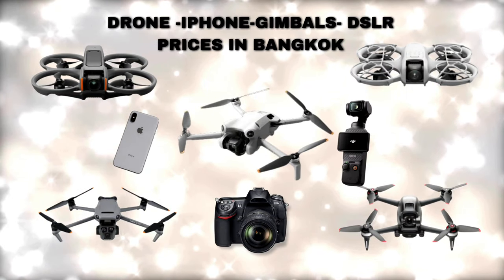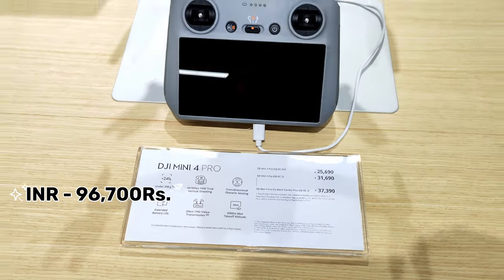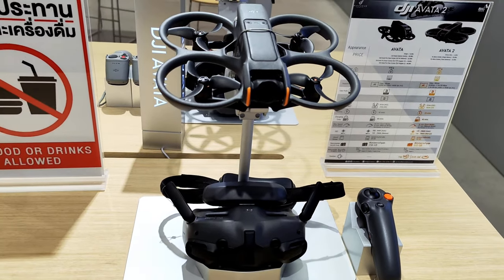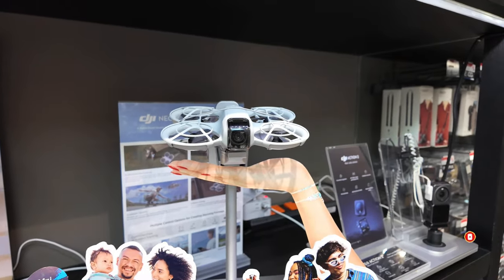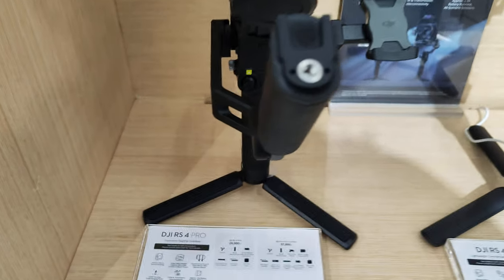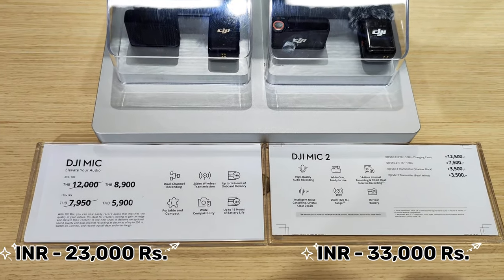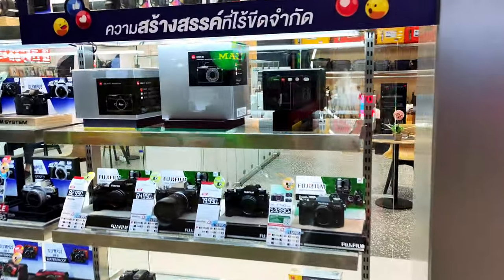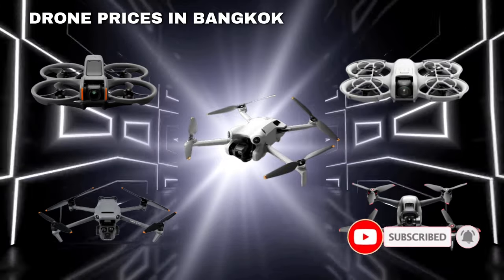Bangkok Drone Price very Cheap 😍 | DRONE-IPHONE-Cameras Cheaper than DUBAI🔥🔥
VAT refund 6.1%🔥

Bangkok Prices! Drones, iPhones, Cameras & Gimbals | Less Than Dubai Prices? |
Lowest Prices in Bangkok! Drones, iPhones, Cameras & Gimbals at -Low Costs!
If you looking to score the best deals on drones, iPhones, action cameras, gimbals, and DSLRs in Bangkok, Thailand?
Whether you're a traveler, tech enthusiast, or content creator, ultimate shopping guide for 2024 –

Flipkart sale
AMazon sale
BigBillionDay
Amazon
Flipkart
Festivesale
Festiveoffersflipkart
amazonfestiveoffers
IphoneMobileslatestprice
Iphone16ondiscount
DJIDrones
DJIMini4Pro
DJIMini3Pro
DJIAir3
DJIMavic3Pro
DJIMavic3
DJIAvata
DJIInspire3
DJIFPV

*iPhones*
iPhone16ProMax
iPhone16Pro
iPhone16Plus
iPhone16
iPhone15Pro
iPhone15Plus
iPhone15ProMax
iPhone15Pro
iPhone15Plus
iPhone15
iPhone14ProMax
iPhone14Pro
iPhone14Plus
iPhone14

*ActionCameras*:
GoProHero12Black
DJIOsmoAction4
Insta360X3
Insta360X4
Insta360Go3
AkasoBrave8
SonyRX0II

*DSLRs*:
CanonEOS5DMarkIV
CanonEOS90D
NikonD850
NikonD780
SonyA99II
PentaxK-1MarkII

*Gimbals*:
DJIRS4Pro
DJIRS4
DJIRS3Pro
DJIRS3
DJIRS3Mini
ZhiyunWeebill3
ZhiyunCraneM3
MozaAirCross3
FeiyuTechAK4500

bangkoktechprices
djimini4probangkok
bangkokdrones
iphone15bangkokprice
cheapestiphonebangkok
bangkokelectronicsprices
dslrbangkok
actioncamerasbangkok
goprobangkok
gadgetshoppingbangkok
dronesinthailand
buytechinbangkok
bestcamerastoresbangkok
djidealsbangkok
gimbalsbangkok
cameragearbangkok
goprodealsbangkok
actioncamerapricesbangkok
dslrpricesbangkok
mirrorlesscamerabangkok
iphonepricesthailand
wheretobuycamerasbangkok
iphonevsbangkokprice
cheapestiphone2024
buyiphonebangkok
budgettechbangkok
thailandtechvlog
techshoppingguidebangkok
cameradealsbangkok
techpricesthailand2024
gadgetsbangkok
bangkokshoppingvlog
bestpricesbangkok
bangkokvsindiatechprices
dronesbangkokreview
actioncamerareviewbangkok
wheretobuytechthailand
applepricesbangkok
djimini4bangkokunboxing
canonamerabangkok
nikoncamerabangkok

Dji neo price in india flipkart
Dji neo price in india launch date
DJI neo price in india amazonDji neo price in dubai
dji mini 4 pro fly more combo plus (dji rc 2)
DJI Mini 4 Pro price in dubai duty free
DJI Mini 3 Pro price in dubai duty free